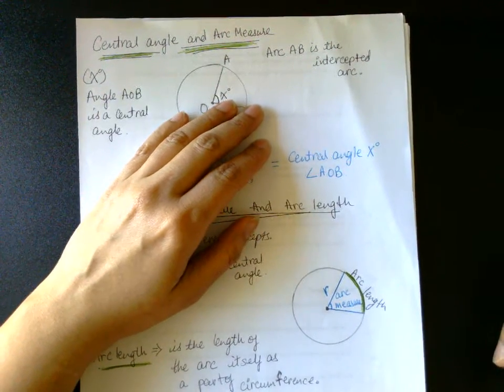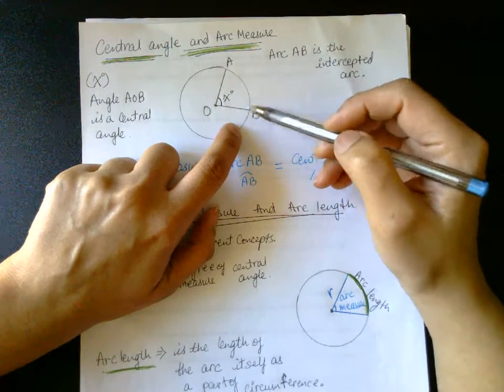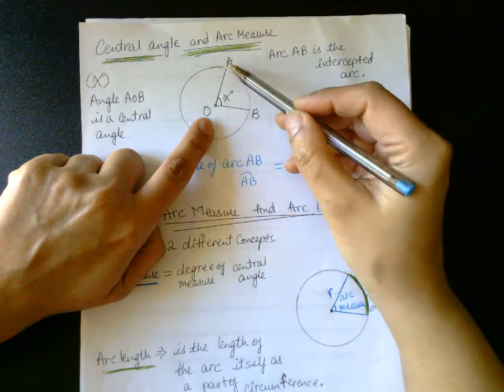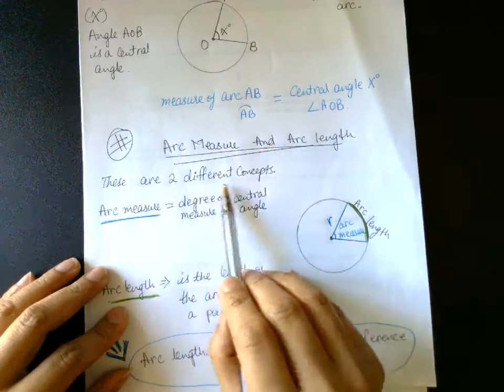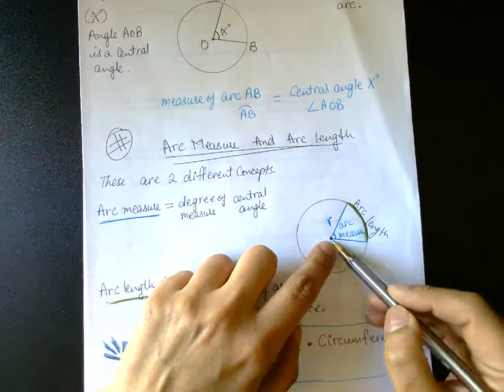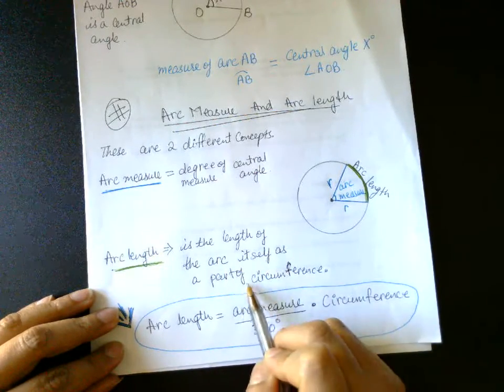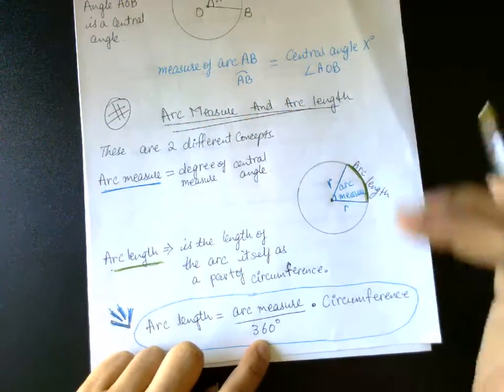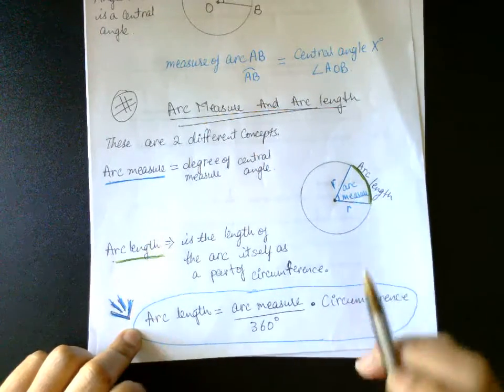Arc measure and Arc Length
Difference between Arc measure and Arc length